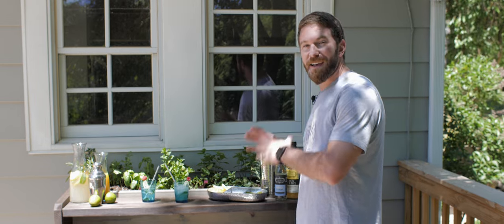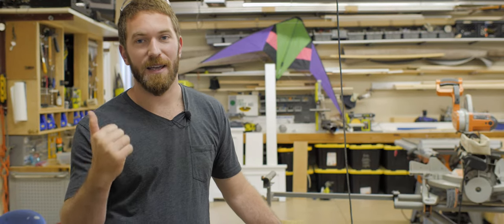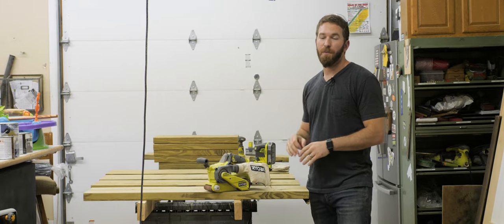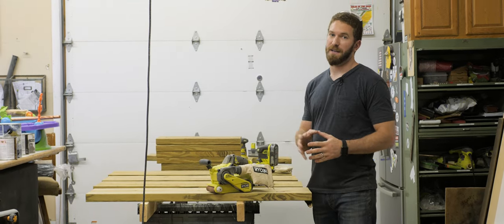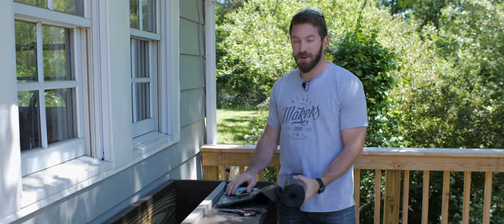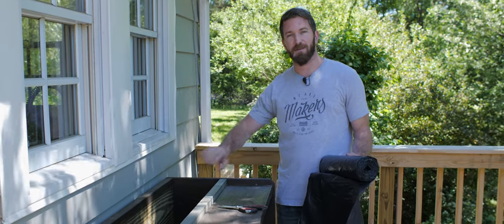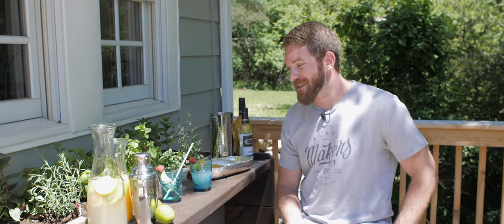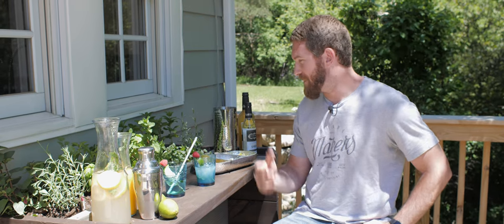How to Build a Cocktail Garden Bar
BE SOCIAL